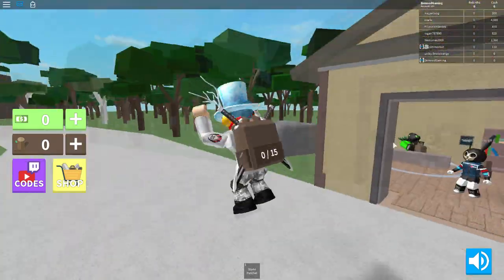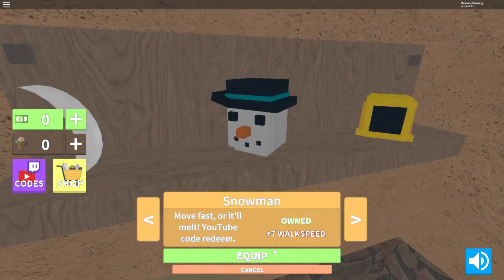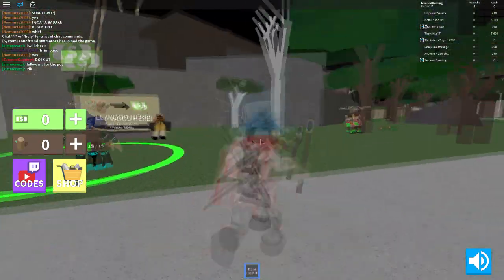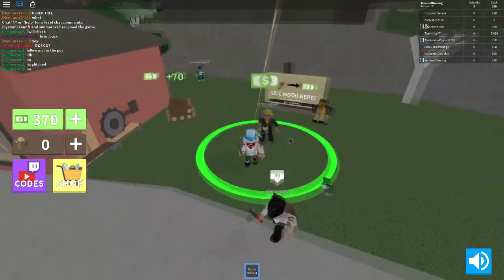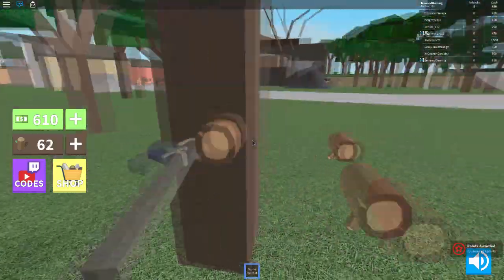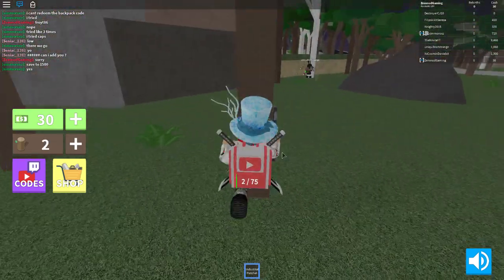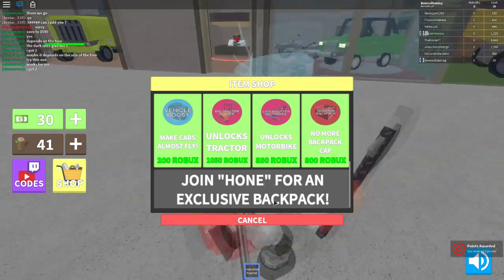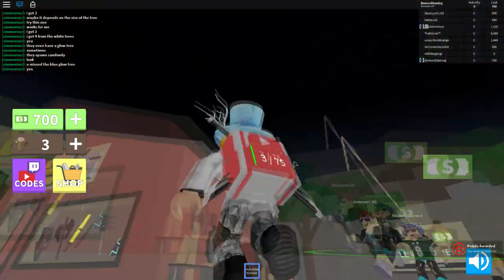WOOD CUTTING SIMULATOR CODES